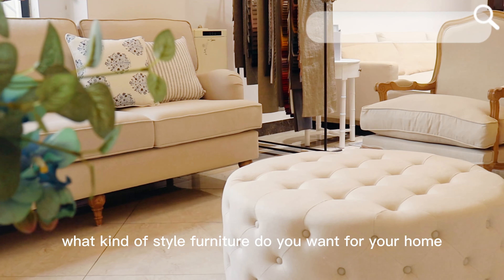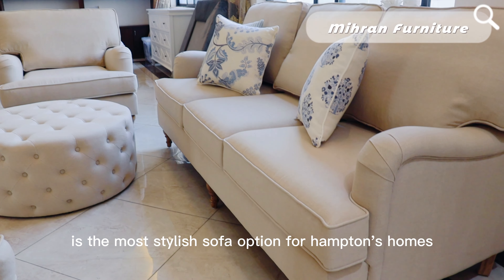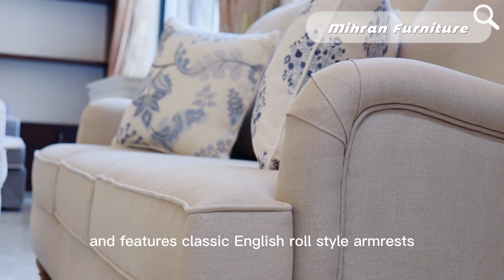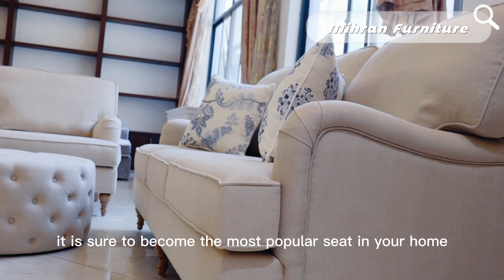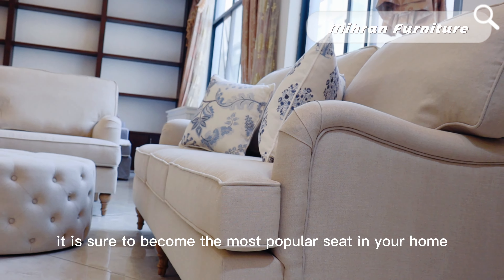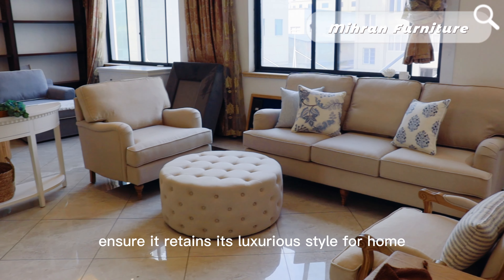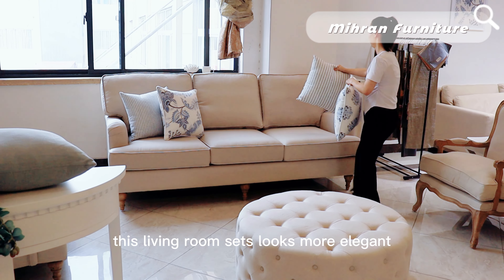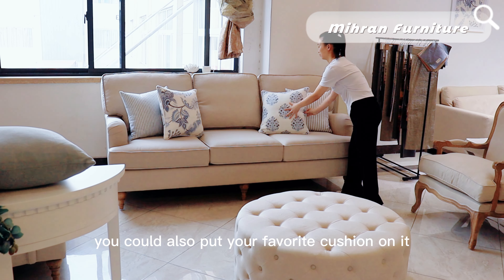Hampton sofa: Tow Show Hamptons Style Living Room Sofa(Single Sofa 3 Seater Sofa Gray Sofa Set)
Hampton sofa Single Sofa 3 Seater Sofa Gray Sofa Set(This Video Introduces)
More Information With Hampton sofa(Single Sofa 3 Seater Sofa Gray Sofa Set):
Discover our extensive range of beautifully crafted, high quality handcraftedsofa set SA1804-2S, it is an extremely classic range inspired by mid-century design, combined with a contemporary element giving an art deco feel to the whole room. This collection includes beautiful 3 Seater, 2 seater, foot stool and an Armchair, the sofa frame is solid pine wood and oak wood legs. Fully assembled, non-woven bag to be used for inner packing and outter carton packing.
Classic and traditional style sofa with pleated details. Made with soft geunine leather, comfortable for skin touch. High-density foam filling with a solid wood frame provides comfort and support. The wood legs bring the modern design and add to the timeless fashion of this piece. It's the perfect pick for living room.
Mihran Furniture has the capacity and capability to speed up production while controlling quality to a fine art. With advanced R&D capability, a top industry team and data to drive quality assurance programs. Mihran Furniture aims to meet each customer unique product needs on time every time. A skilled and experienced sales, design, manufacturing and product management team is available around the clock to support and aid customer in every possible way. Our living room furniture with good quality and competitive price.
Hampton sofa(Single Sofa 3 Seater Sofa Gray Sofa Set) Guarantee And After-Sale:
Get This Mihran Furniture Hampton sofa(Single Sofa 3 Seater Sofa Gray Sofa Set) now, it helps your living room beautifully
Hampton sofa(Single Sofa 3 Seater Sofa Gray Sofa Set) Applications:
This Hampton sofa(Single Sofa 3 Seater Sofa Gray Sofa Set) Can be Used Application Below Listed:
This VideoHampton sofa(Single Sofa 3 Seater Sofa Gray Sofa Set) Mainly Shows:
1. To show hamptons style living room sofa
2. To show single sofa, 2 seater sofa, 3 seater sofa, armchair
So this is the hamptons style living room Hampton sofa(single sofa 3 seater sofa gray sofa set)
Hampton sofa(Single Sofa 3 Seater Sofa Gray Sofa Set) Parameters
Color: grey velvet as picture
Wood: solid oak wood legs
Size : W165*D96*H86cm
Feature: wooden legs with casters
CBM: 1.1ctn
G.W: 52KGS
Customization: Customized logo and package accepted, MOQ 10pcs
Loading port: Shanghai or Ningbo port
Shipping: One 20"GP mixed containers for sample order, 40"HQ
Hampton sofa(Single Sofa 3 Seater Sofa Gray Sofa Set) Get Quote Contacts: (Sarah)